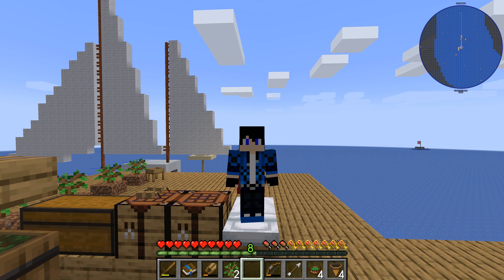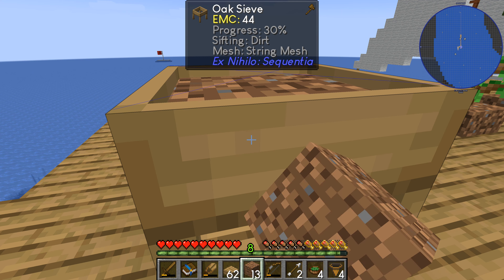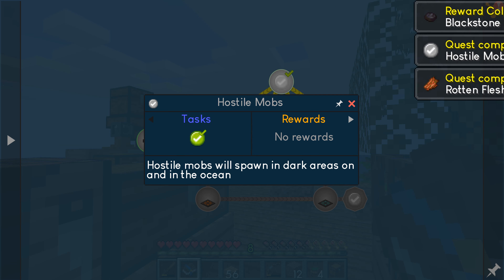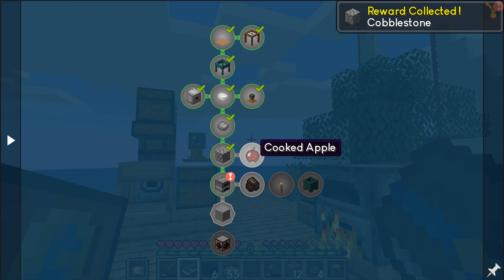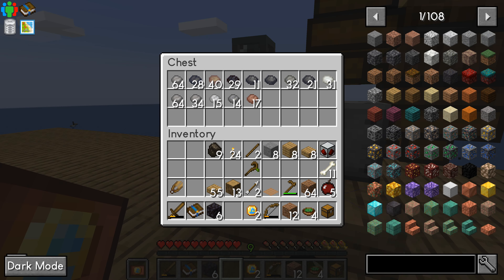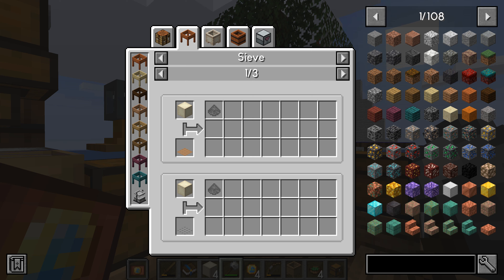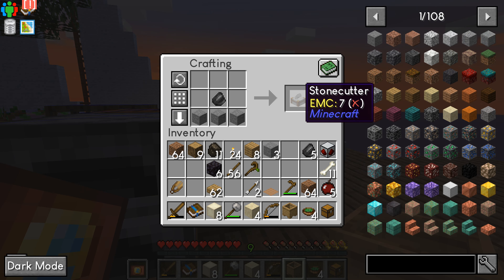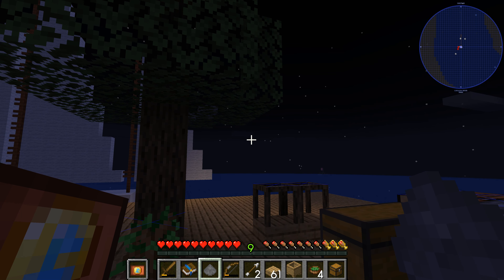Seaopolis 2 Episode 2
Episode 2 of Seaopolis 2

More fun in Seaopolis 2. A few minor accidental cuts due to a mis mapped key on my mouse stopping and restarting the recording soft wear, I fixed it, won't happen again. lol Expanded the base and made a simple mob spawning room. Completing quests in Stone, a few through Hostile Mobs, CC1, and beginning to work on Hammer Time. Lots of quests done this episode. Definitely need to get Drawers started soon too, and a Storage room. Probably next episode.

Game: Minecraft
Recorded with Bandicam in Game recording Modei
Edited with Bandicut